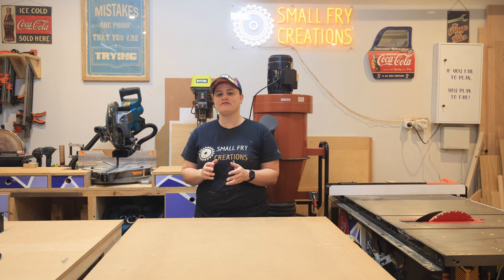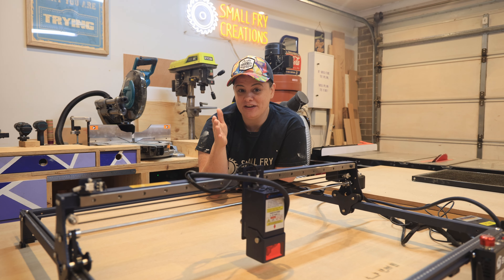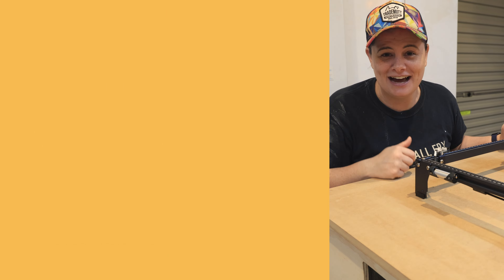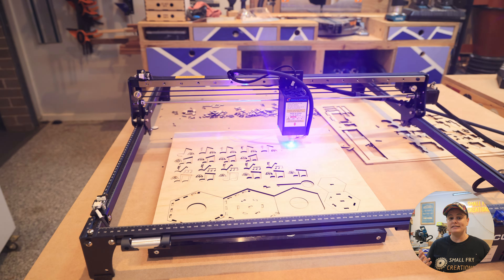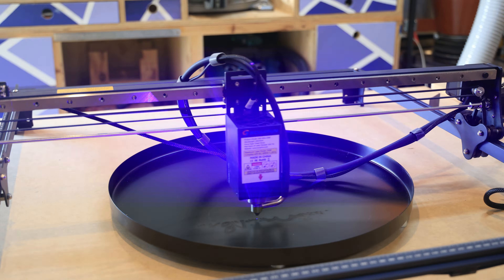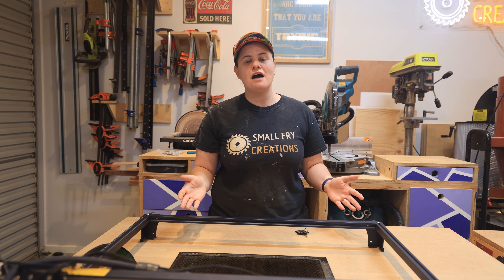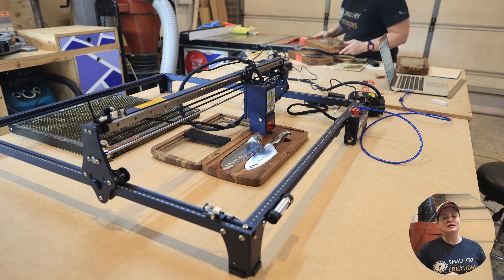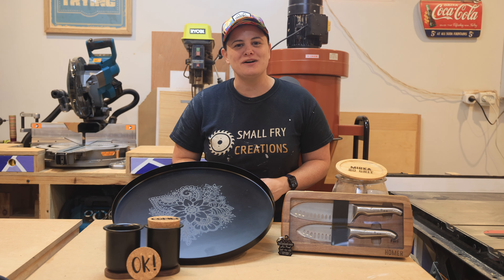Reviewing Sculpfun S30 Ultra 33Watt Laser - Taking Laser Engraving to the Next Level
This week's video is a comprehensive review of the Sculpfun S30 33 Watt Ultra Laser, where we take an in-depth look at its capabilities beyond just cutting plywood. We explore a range of materials and demonstrate how this Diode laser can engrave and cut with precision and accuracy. Our goal is to provide a thorough assessment of the Sculpfun S30 Ultra Laser and help our viewers determine if it is the right tool for their laser cutting and engraving needs.

Purchase Links
SCULPFUN

🎬Skip Ahead
0:00 - Intro
0:16 - Sculpfun S30 Ultra 33Watt Build
0:57 - 600mm x 600mm Work Area
1:27 - New 33 Watt Laser Head
2:06 - Column storage
2:37 - Safety features
2:52 - Plywood Test results
3:33 - Plywood Lantern
4:28 - Ikea Side Table Hack
5:09 - Bamboo Labels
5:29 - Cork jar tops
6:03 - Acrylic
6:52 - Stainless steel
7:20 - Wrap Up